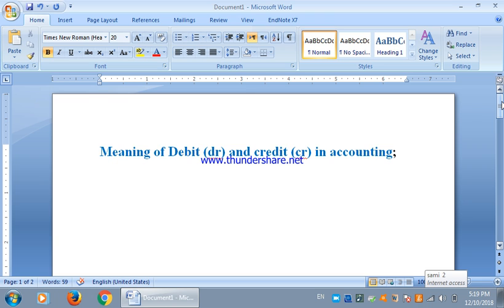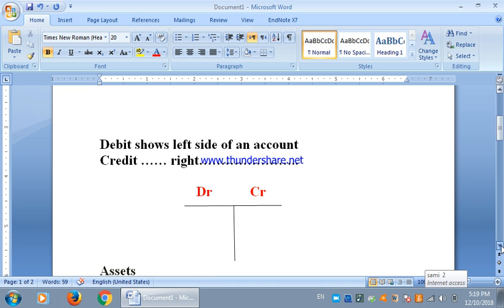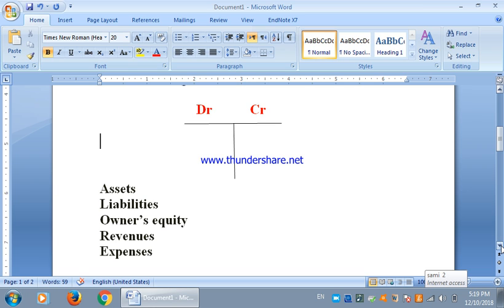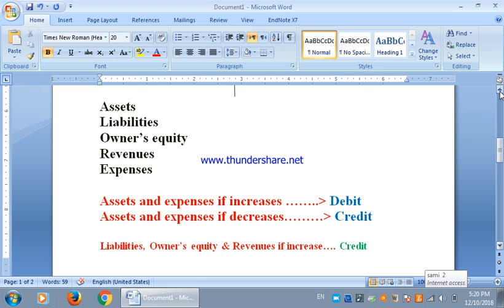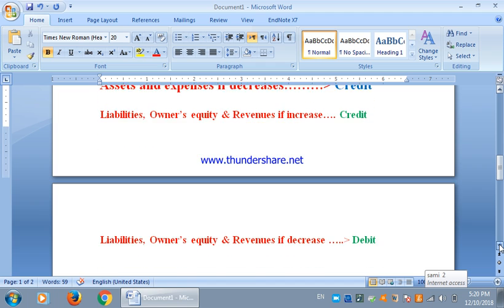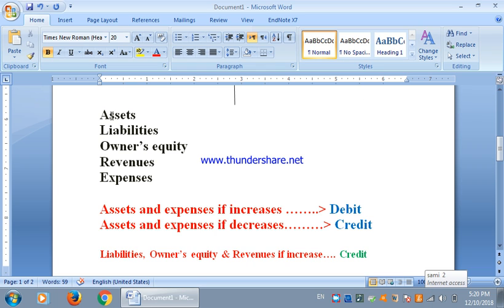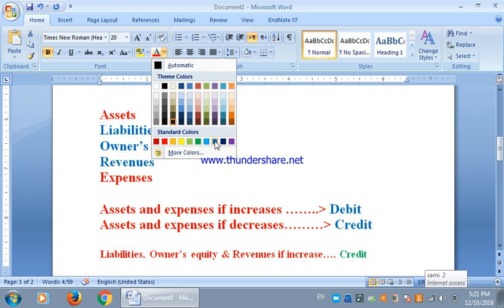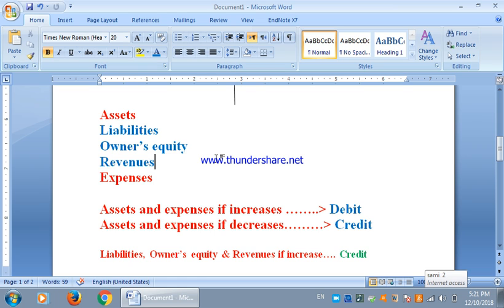Debit and credit meaning in accounting.